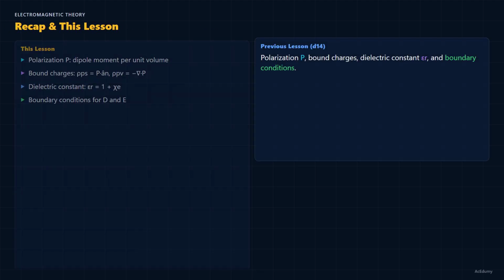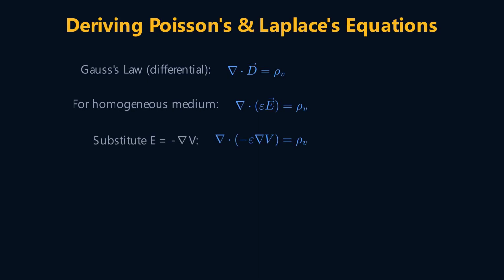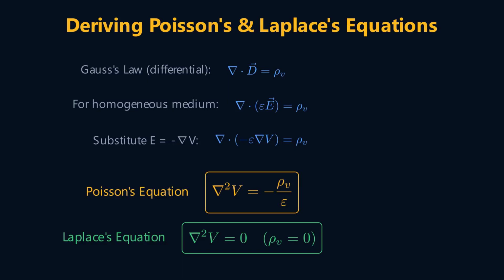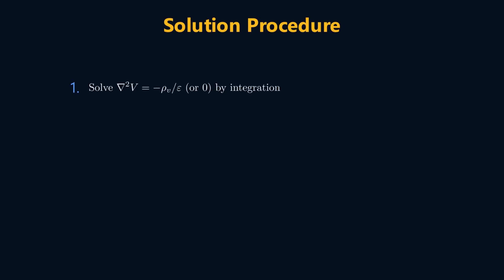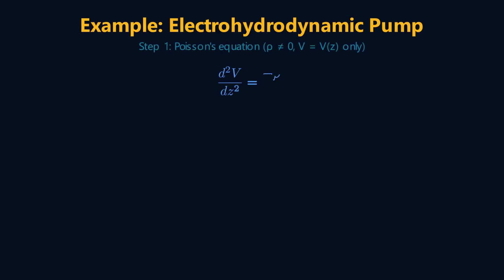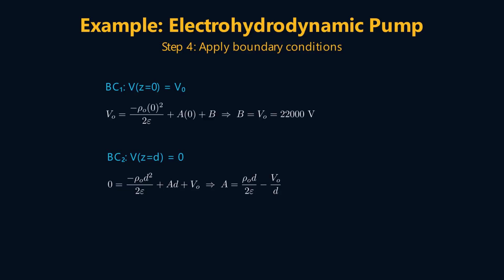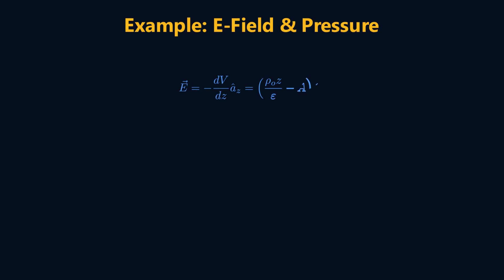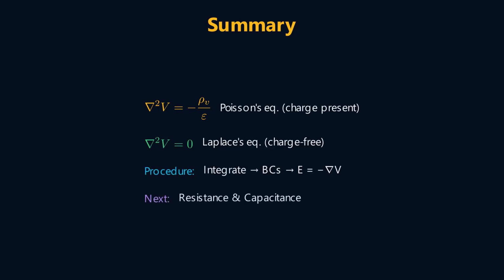Electromagnetic Theory #15 Poisson's & Laplace's Equations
We derive Poisson's and Laplace's equations from Gauss's law, write the Laplacian in Cartesian, cylindrical, and spherical coordinates, present the 4-step solution procedure for boundary-value problems, and solve a full EHD pump example step by step.

Topics covered:
0:00 Introduction
0:03 Recap (Polarization & Dielectrics)
0:42 Deriving Poisson's & Laplace's Equations
1:45 Laplacian in 3 Coordinate Systems & Solution Procedure
2:55 Example: Electrohydrodynamic Pump (step by step)
5:17 Summary

Key equations:
- ∇²V = −ρᵥ/ε (Poisson's equation)
- ∇²V = 0 (Laplace's equation)
- Solution: Integrate → Apply BCs → E = −∇V

Reference: Sadiku, "Elements of Electromagnetics" 7th Ed., Sections 6.1–6.4